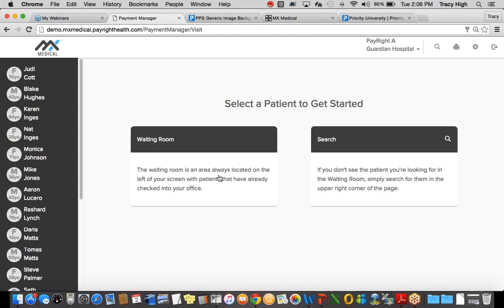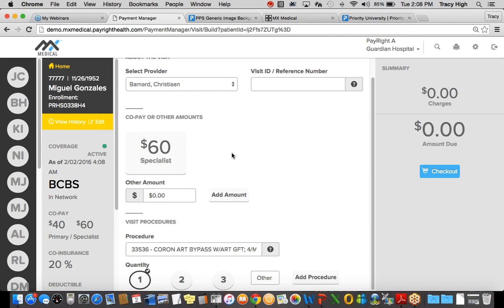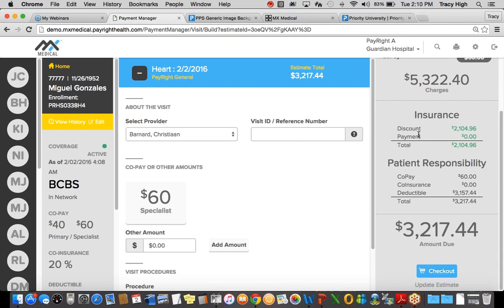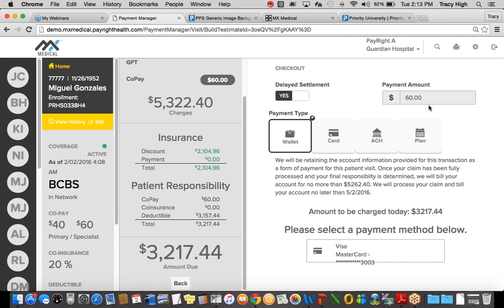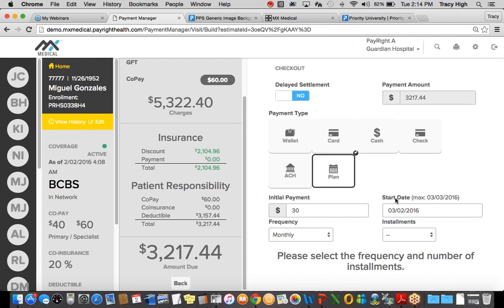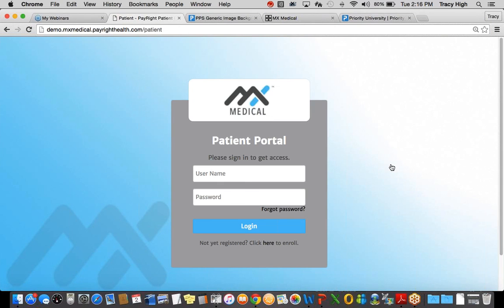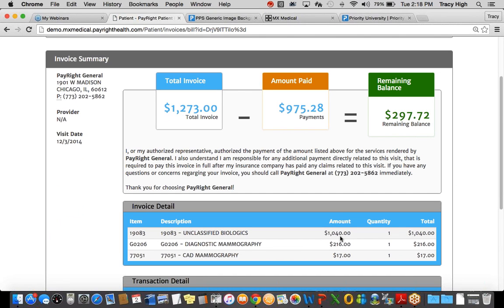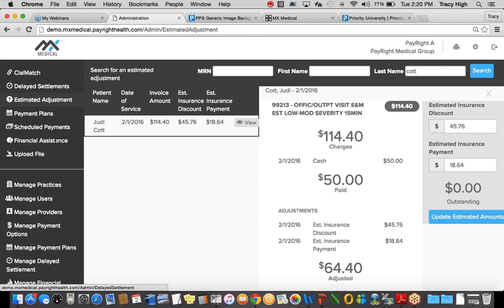Payment Software DEMO for Medical Clinics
1Quest Payment by Donnie Troy prides themselves on improving your merchant services, enhancing your business, and your bottom line. Donnie Troy works with merchants all over the united states including Orlando Florida and its surrounding areas.

Best merchant services Orlando
Top Credit Card processing Orlando
Flat Rate Credit Card Processing Orlando